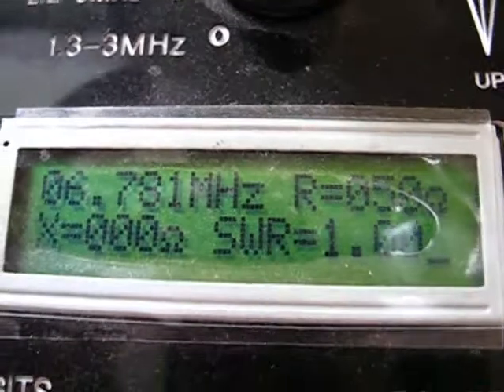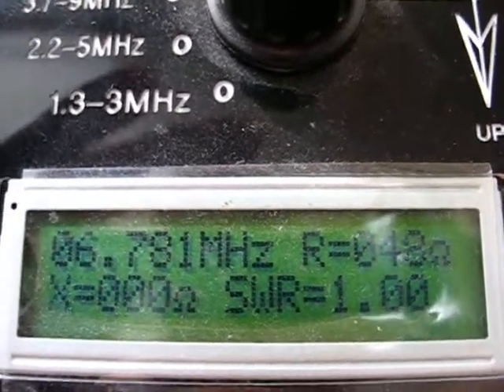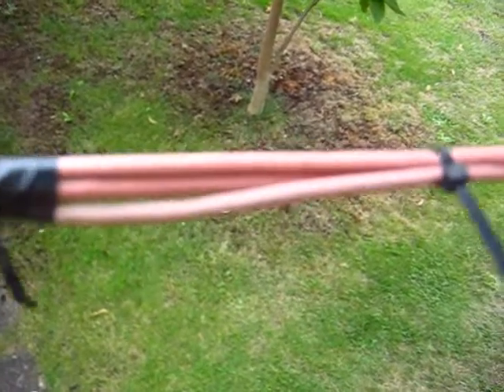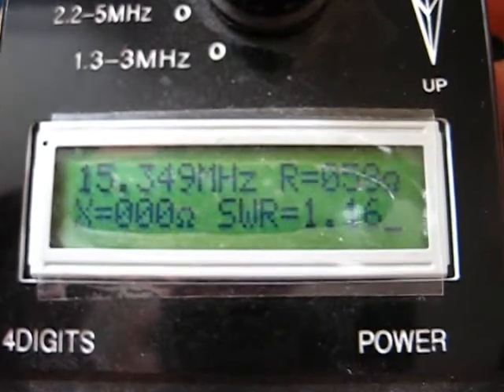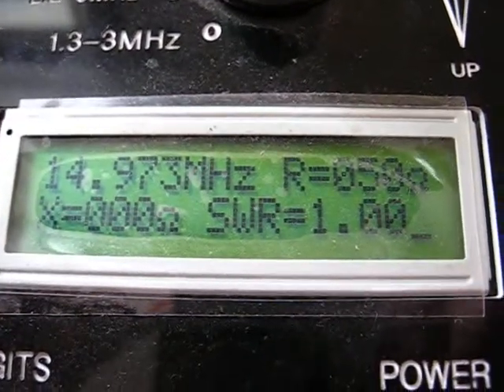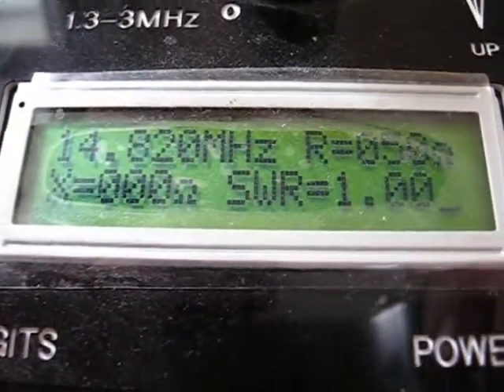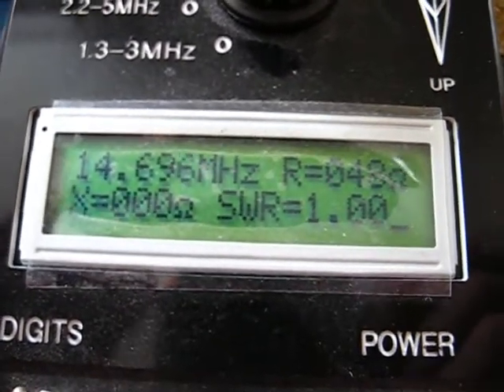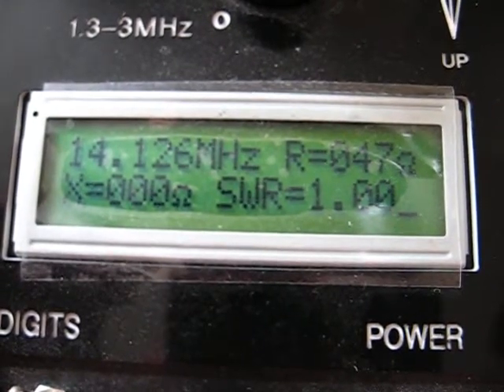GETTING RESONANCE ON MY LOW 20M DELTA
MAKE YOUR ANTENNA LARGER THAN YOU WANT IT,
FOLD BACK THE WIRE SECURE WITH TIE-WRAPS.